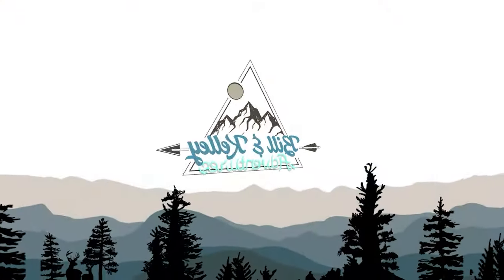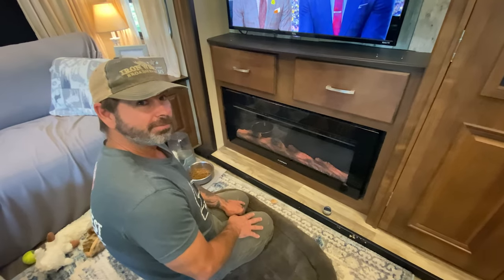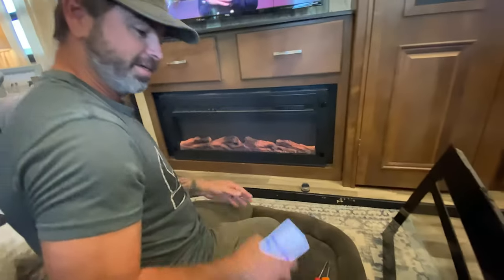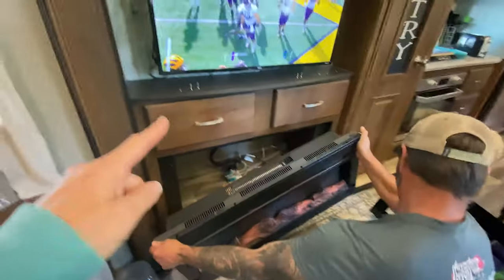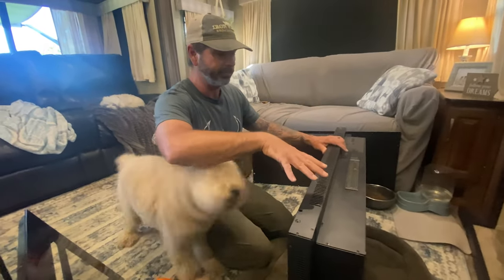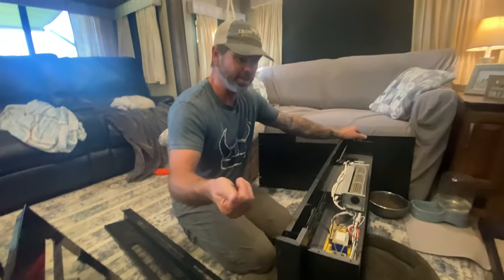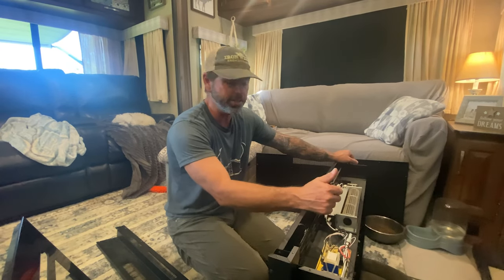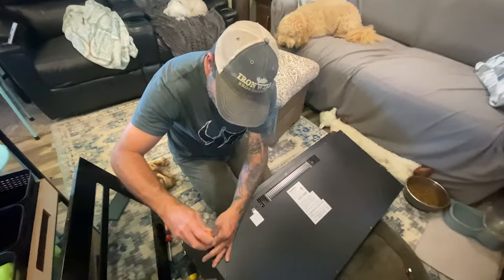Furrion Fireplace Error Code 88 - How to take out Fireplace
Premier Pro